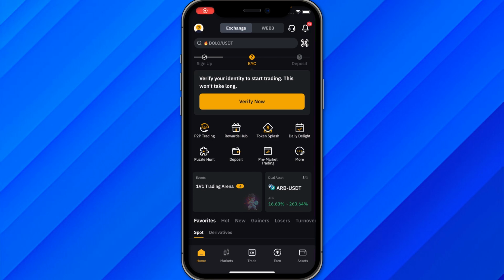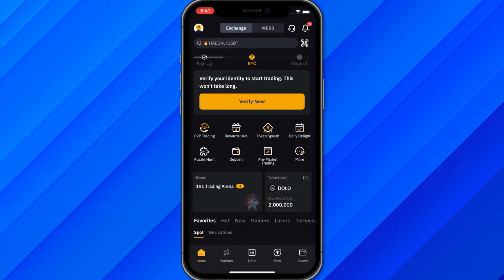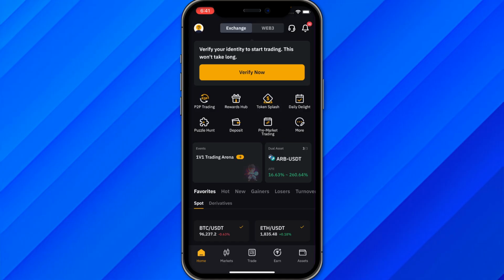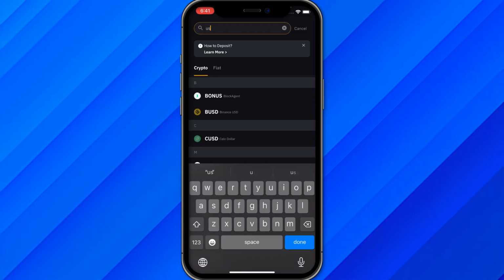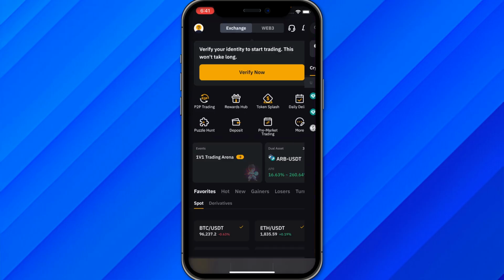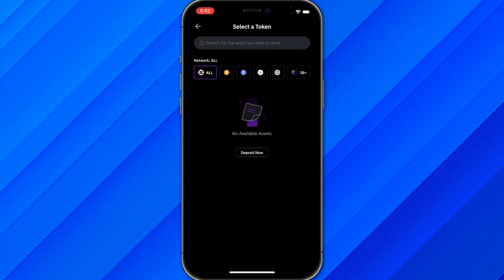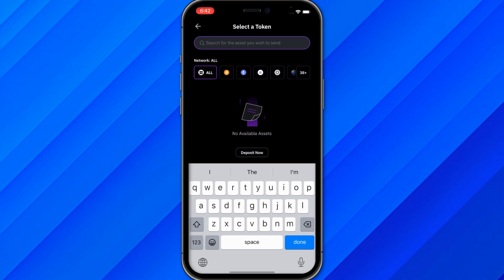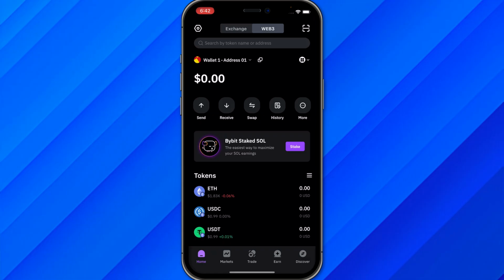HOW TO TRANSFER WEB3 WALLET TO BYBIT 2026! (FULL GUIDE)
In this video, I am going to show you how to transfer your Web3 wallet to Bybit. If you're looking to move your digital assets from a Web3 wallet to the Bybit exchange, this step-by-step guide will walk you through the entire process.